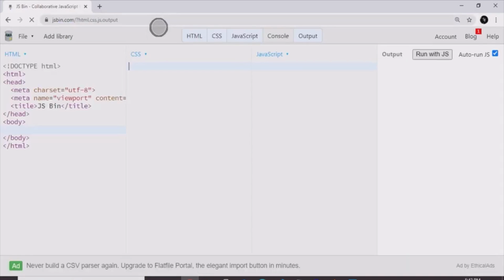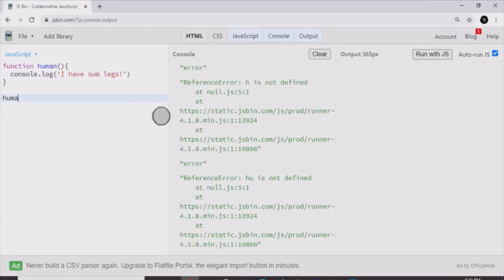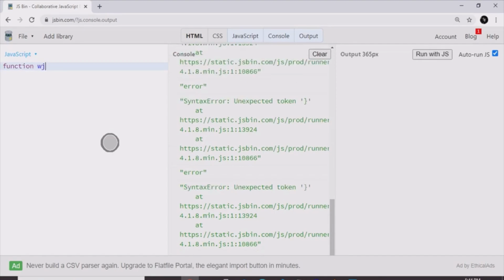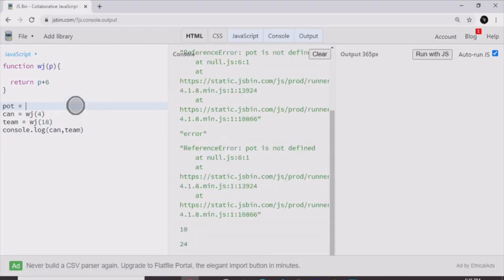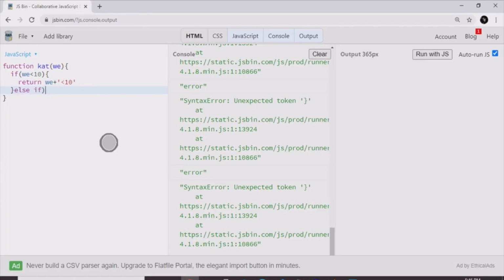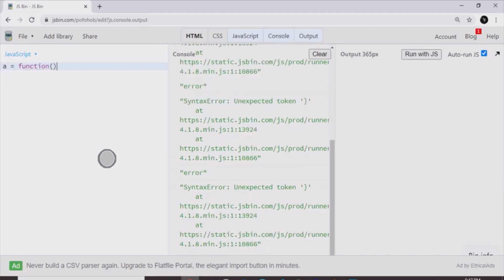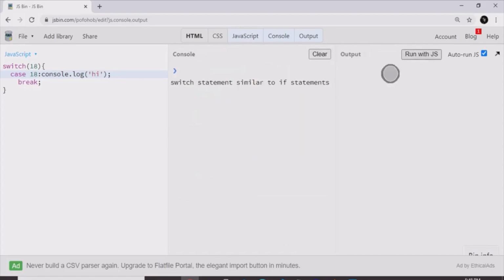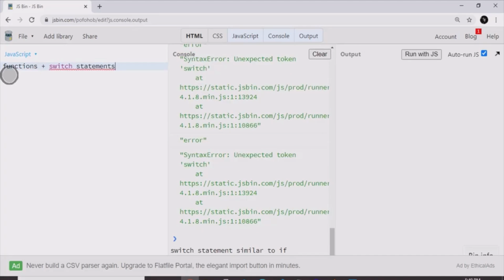JavaScript Game Development - Phaser 3 Tutorial: Part 5 - Functions and Switch Statements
This topic I'm showing you how to understand:
 Functions and Switch Statements

  zero to mastery, javascript equality, javascript classes, numbers strings variables,  javascript console phaser 3 tutorial